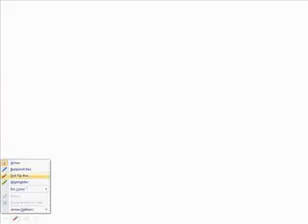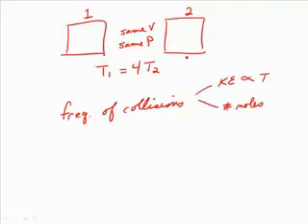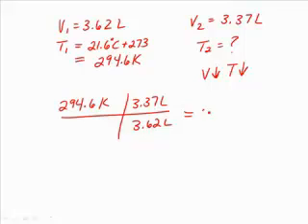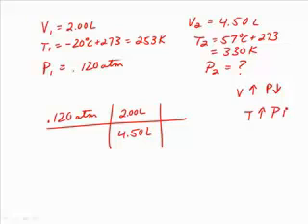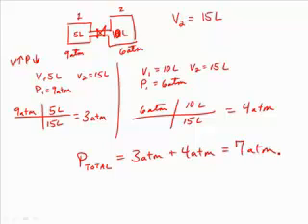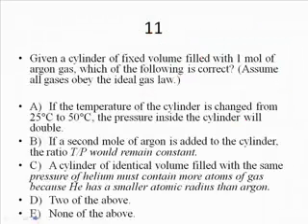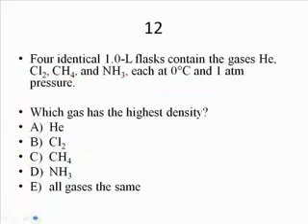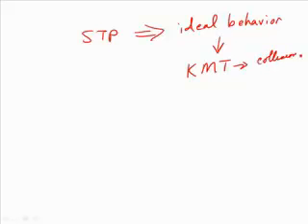gas review 1